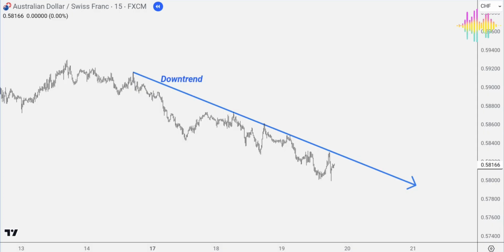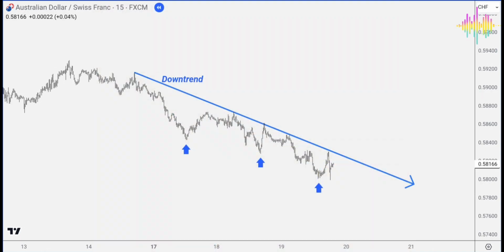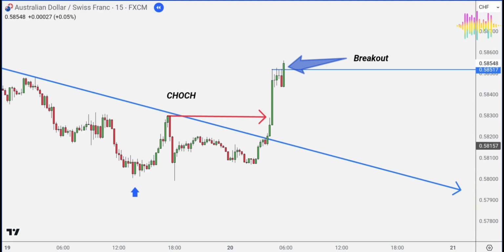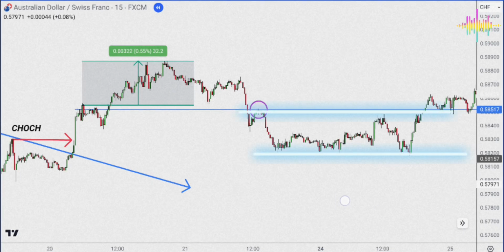Trend Reversal Confirmation: See the Bigger Picture | Tunc_Tg FX Financial Education Channel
In this video, Tunc_Tg FX, a leading financial educator and trader, explains how to confirm a trend reversal. He covers a variety of technical indicators and patterns that can be used to identify a trend reversal, including:

Trend lines
Reversal patterns
Tunc also discusses the importance of seeing the bigger picture when trading. He explains that by zooming out and looking at the market from a broader perspective, traders can better understand the underlying forces that are driving price movements.

This video is essential for any trader who wants to improve their ability to identify and trade trend reversals. It is packed with valuable information that can help you make more informed trading decisions.

Catching Trend Reversal from the Beginning and Making High Profit Using RSI |Tunc_Tg FX